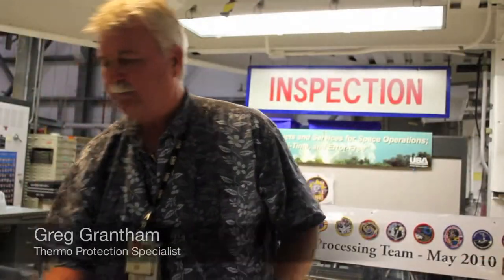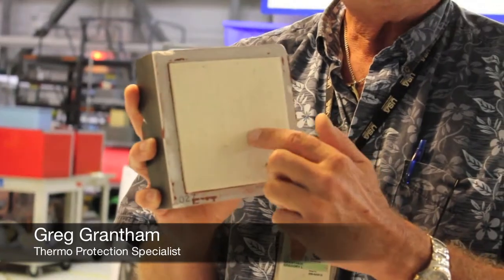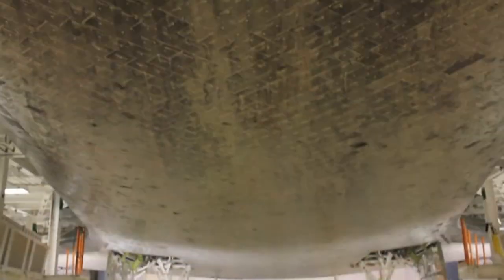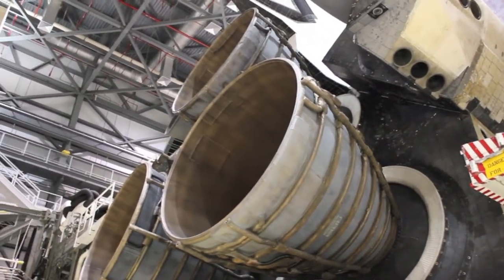An up-close look inside Space Shuttle Atlantis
Stationed like a sleeping giant at the Kennedy Space Center in Cape Canaveral, Florida is the last piece of NASA's historic shuttle program. The Space Shuttle Atlantis lies waiting to reach its final resting place.

Atlantis played a major role for NASA over the course of its 26-year career, spending over 293 days in space across 33 different missions including the last shuttle mission sending astronauts into orbit.

This report produced by James Tutten features several video shots and still images of Atlantis as it's being processed for retirement to eventually be placed on display for the general public.

Along with this report are interviews from shuttle systems technician, David Bakehorn, thermo protection specialist, Greg Grantham and Stephanie Stilson, who works as NASA's flow director for the transition and retirement of the orbiters.